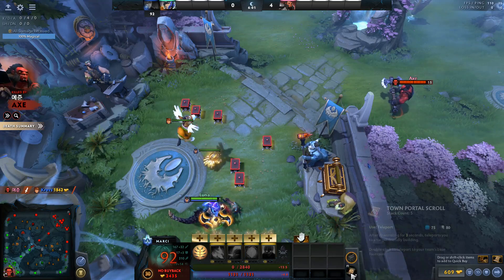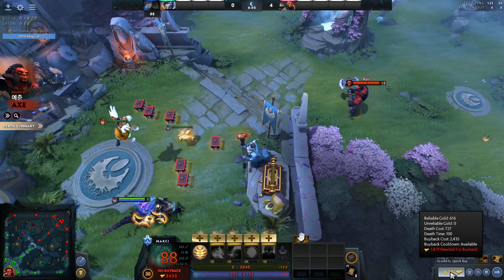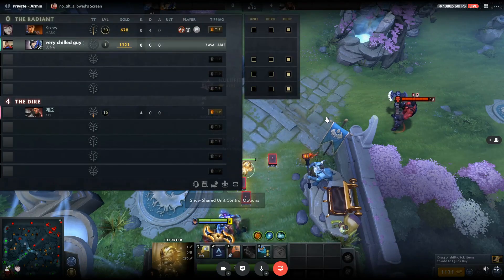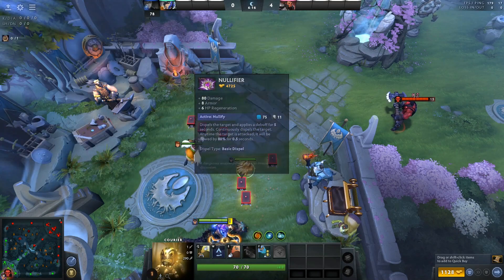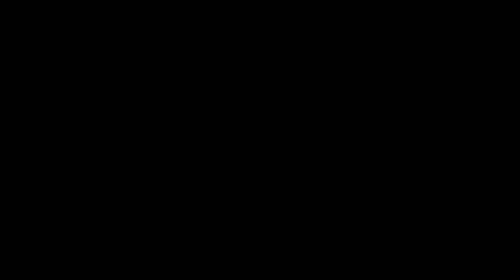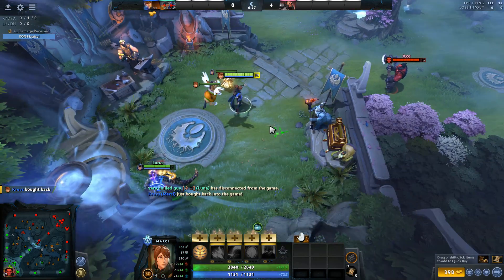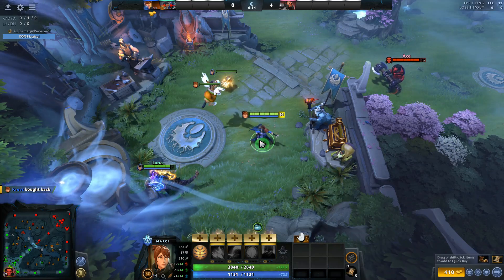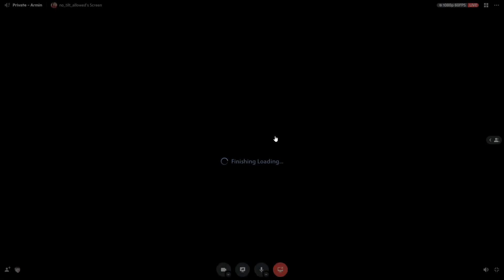From 2435 to 257 gold for a buyback | Bug | Exploit | Modified